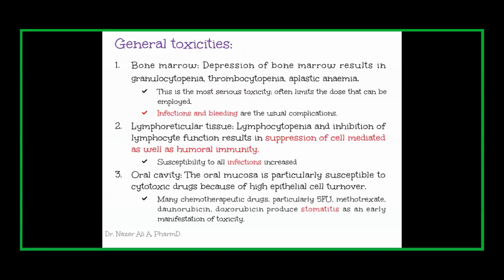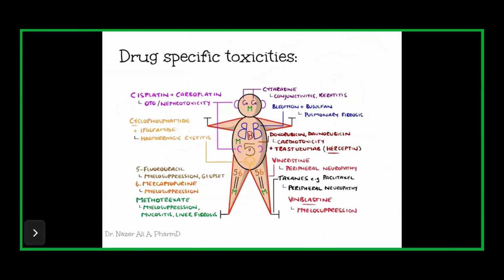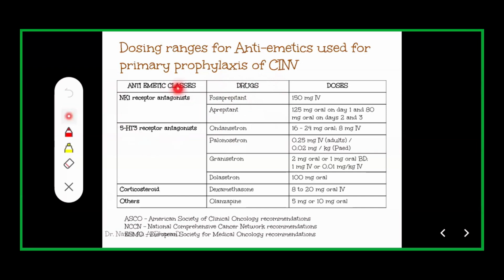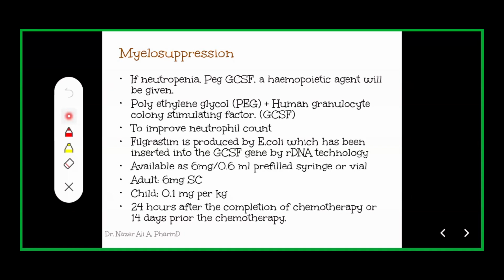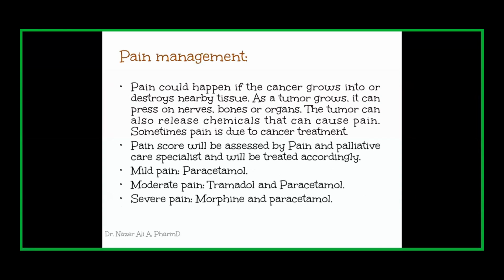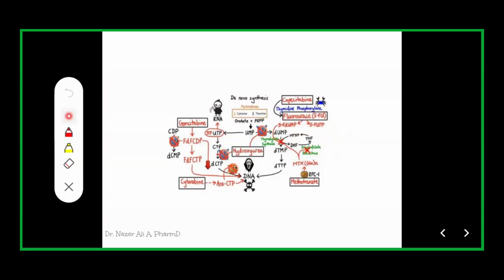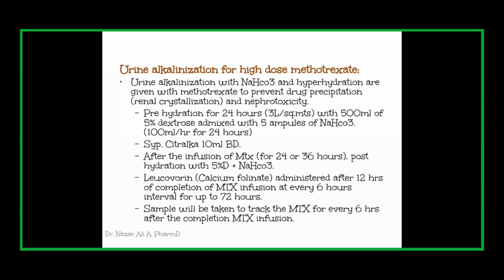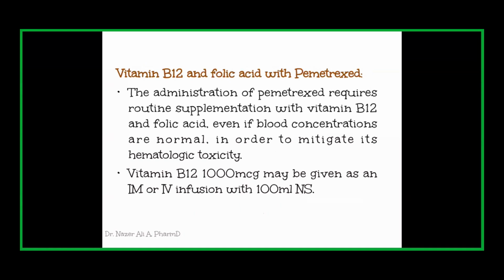Adverse Drug Reactions (ADR's) and Supportive Cares during Chemotherapy | MEDODRIX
In this session Adverse Drug Reactions (ADR's) and Supportive Cares during Chemotherapy were discussed